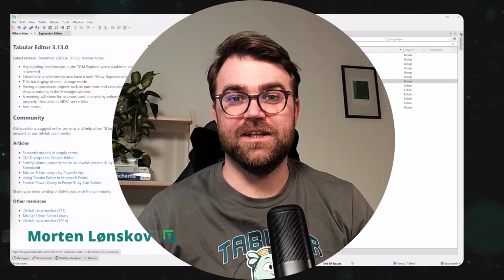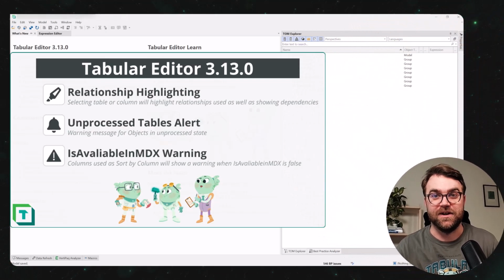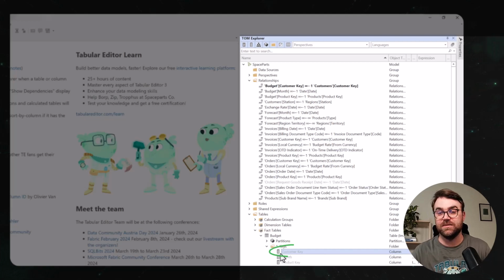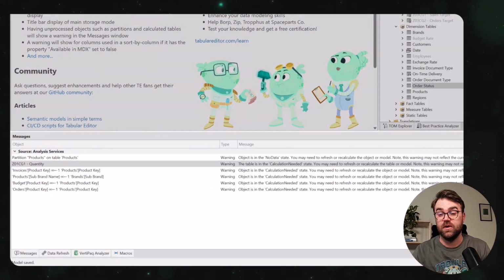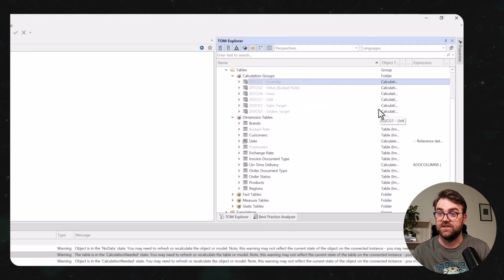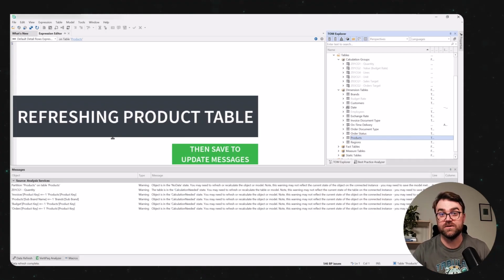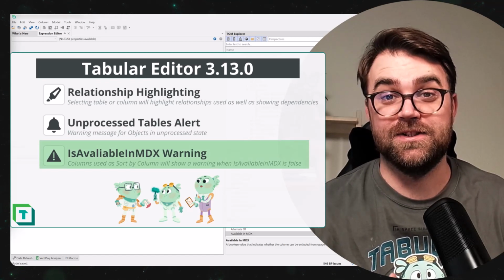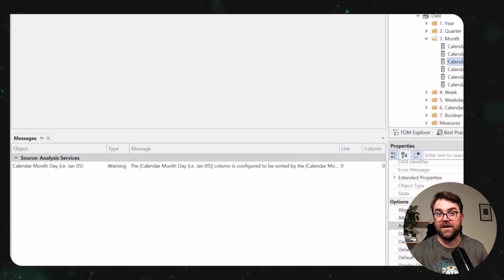December 2023 Release of Tabular Editor 3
The Decemember 2023 release is full of improvemnts and in this video we are taking a look at 3 highlights:

1️⃣ Relationship highlighting and dependencies
2️⃣ Alerts when tables and columns are unprocessed
3️⃣ Added a warning against Sort by Columns with Available in MDX = False

Tabular Editor is a tool that lets you easily manipulate and manage measures, calculated columns, display folders, perspectives, and translations in Analysis Services Tabular and Power BI Semantic Models.

With specialized productivity features such as context-aware intelligence, scripting, and DAX debugging, we help you create better data models faster. Additionally, features like the Best Practice Analyzer ensure your data models are always up to par.

👀We offer a free version, Tabular Editor 2, for those new to tabular models - check it out 🔗

📚Whether you're a Tabular Editor superuser or new to tabular models, we highly recommend our free training platform - visit here 🔗

00:00 Intro
00:12 Relationships Highlight
01:21 Unprocessed Alert
02:52 Avaliable In MDX Warning
03:45 Outro